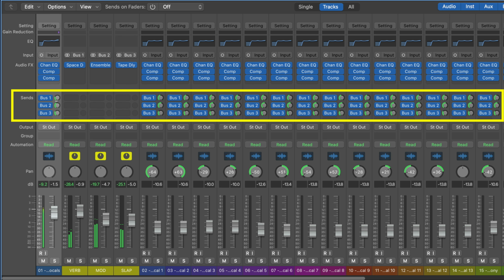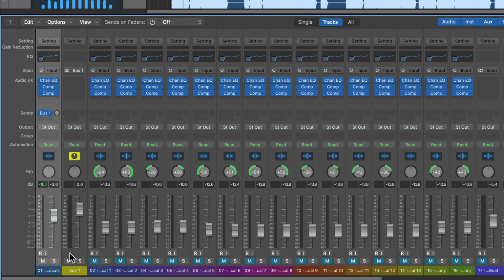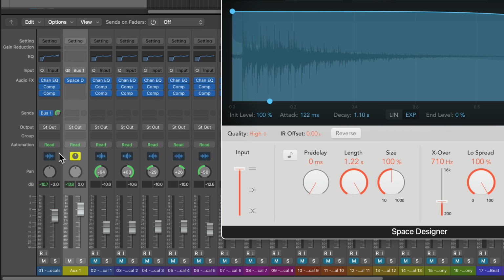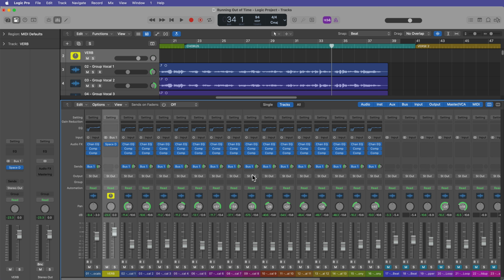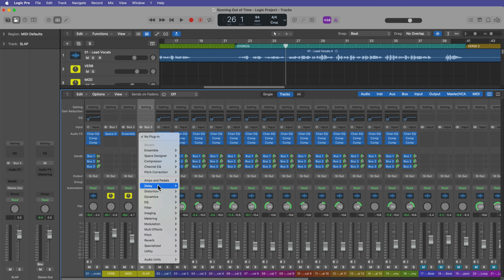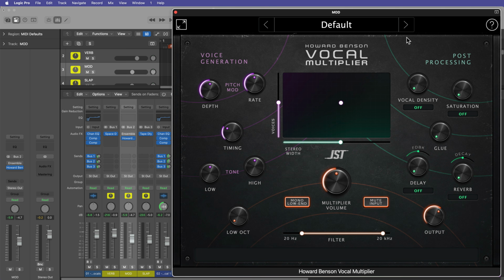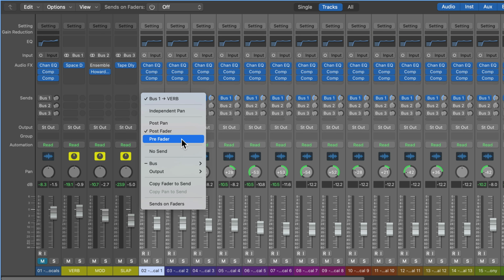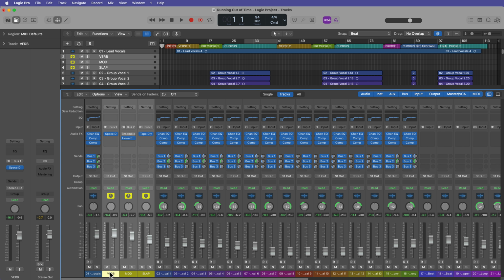Logic Pro 11 - #28 Sends, Buses, Aux Tracks & Time Based Effects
1. What are sends, buses and auxiliary channel strips, and how are they used in mixing?
2. How to route sends to aux tracks to mix with time-based effects.
3. How to use Space Designer, Ensemble and Tape Delay to enhance vocals.
4. What is the difference between post pan, post fader and pre fader sends?

Timestamps:
0:00 Intro
1:06 Sends, Buses, Aux Tracks
3:26 Send Amount
5:18 Sponsor Segment
6:17 Space Designer
11:26 Ensemble
13:51 Tape Delay
16:13 In The Mix
18:18 HB Vocal Multiplier
19:20 Post Pan Sends
20:46 Post Fader Sends
21:58 Pre Fader Sends
24:30 Final Result